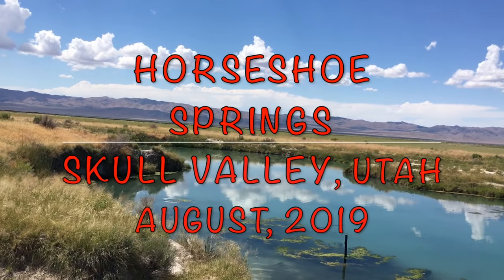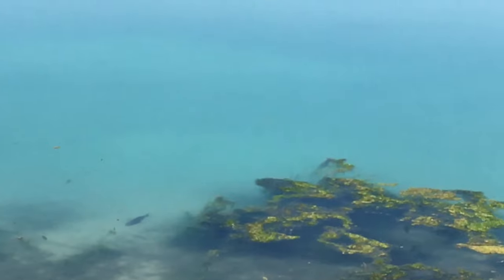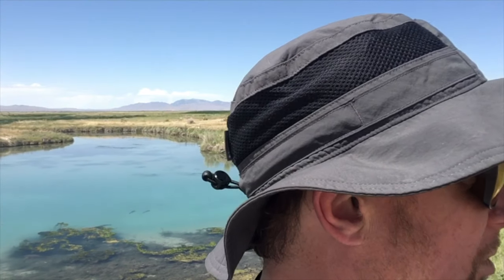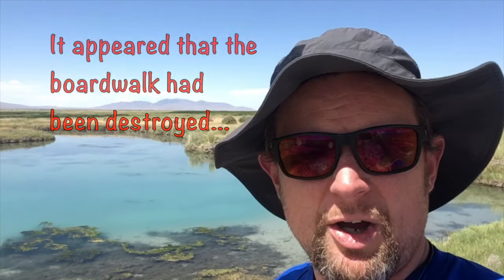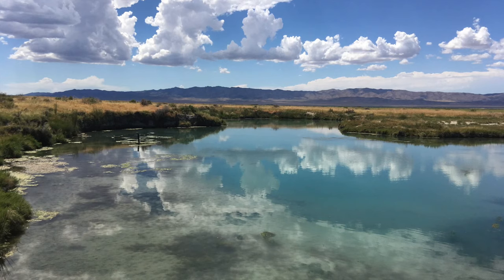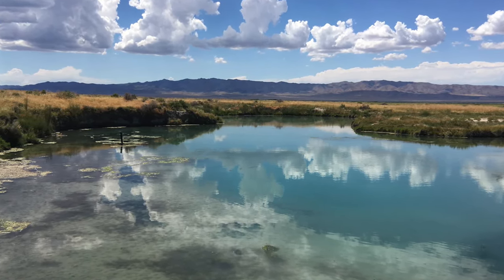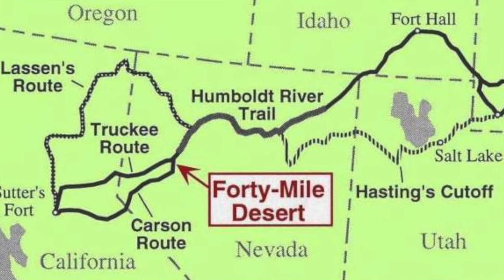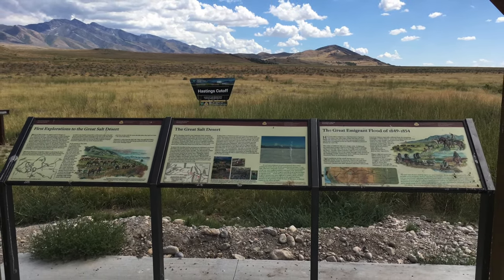Horseshoe Springs, Skull Valley Utah, August 2019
Horseshoe Springs is both a Wildlife Management Area (WMA) and a historic site on the California National Historic Trail located in Skull Valley, Tooele County, Utah. Two large springs come together to form a horseshoe shape, giving the site its name. Horseshoe Springs was utilized extensively by local Goshute tribes and first visited by a white man in 1827 by the legendary trapper and explorer Jedediah Smith while returning to Utah from California. In 1846, Horseshoe Springs became a stop on the Hastings Cutoff emigrant trail and was visited by the infamous Donner-Reed party. Today, Horseshoe Springs is managed for its important riparian, fisheries, and wildlife habitat. There is a visitor kiosk and boardwalk providing access for fishing and other recreation. There also is an interpretive display for the California National Historic Trail. No restrooms or overnight camping.
Horseshoe Springs is a Wildlife Management Unit (WMU).

To most people, Utah’s West Desert appears to be just a large expanse of dry sagebrush valleys and desolate salt flats. But hidden in this vast desert environment are locations that transform the landscape. Compared to the surrounding hills and valleys, Horseshoe Springs is one of these locations. Horseshoe Springs is located in Skull Valley and is one of the many natural springs in this area.

Horseshoe Springs Skull Valley Utah
The name Horseshoe Springs comes from its “horseshoe shape” created by two natural springs that converge together and continue to flow north into the Great Salt Lake. It's difficult to see the “U” shape while at the springs, however, if you view the springs from any elevation the “U” is apparent.

Horseshoe Springs is considered a warm springs with an average temperature of 70 degrees Fahrenheit year around. For those looking to soak, winter is probably not the best time of year, but in the summer heat, a dip in 70 degrees water would be a great way to cool off.

Soaking or swimming in the springs in just one of the many activities to enjoy. Bring your fishing pole and try your luck at the Largemouth Bass and Carp population that call the springs home.

After fishing for several hours and reading about others who have fished the springs, it seems there is more fishing and not so much catching. The fish are very finicky and difficult to catch.

Fishing and Swimming are allowed. A current Utah State Fishing License is required. See the current Fishing Guide Book for current fishing regulations. Catch and Release is recommended due to low fish populations.

The area is patrolled by the BLM and the highway is patrolled regularly by the Utah Highway Patrol.

Please do your part and keep this area free of trash. Pack it in, Pack it out!

Open Year Around.